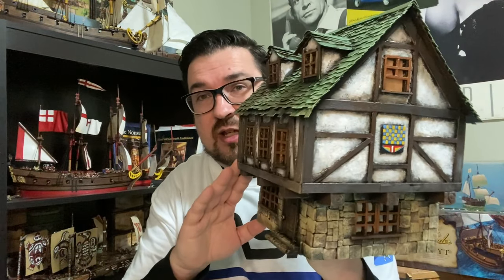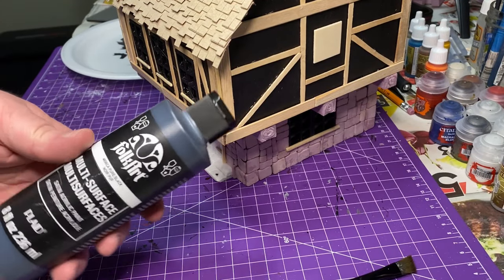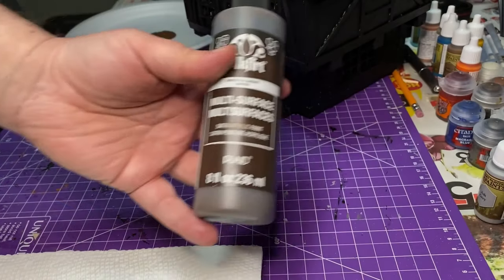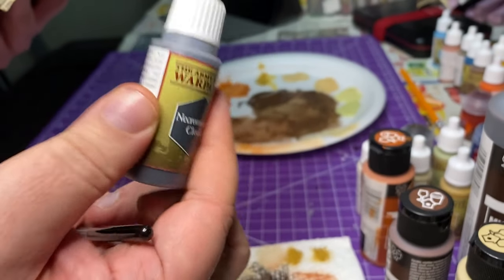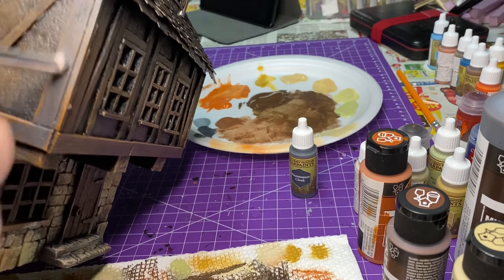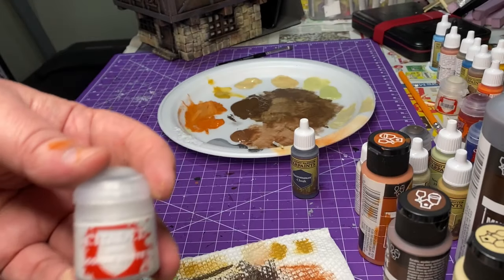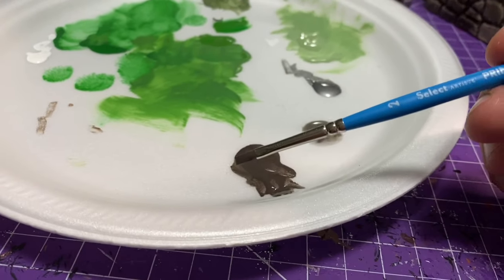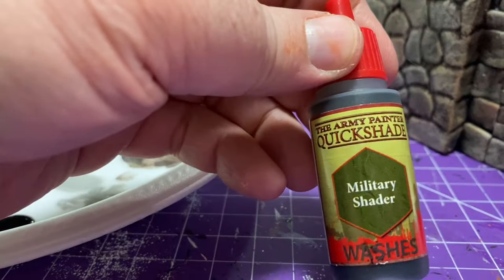Painting tutorial of a Tudor style building in The Plunder Den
In this weeks episode We are completing a painting tutorial on a Tudor style building that was finished crafting in the previous video. I cover off Techniques￼ on painting stone and weathering of your buildings.